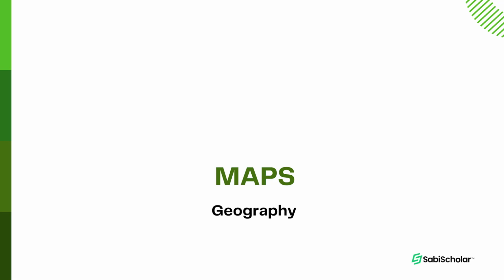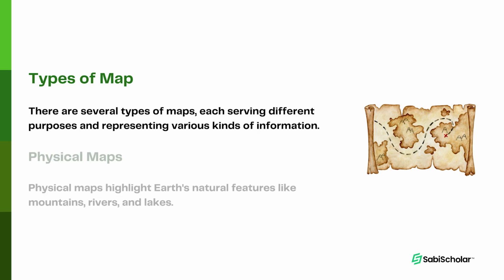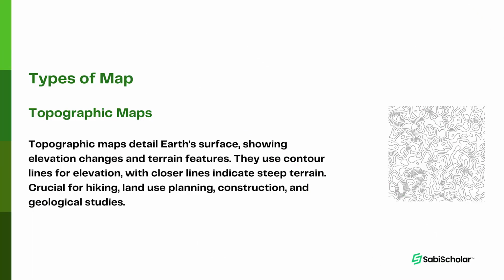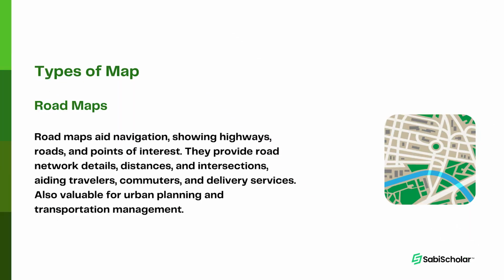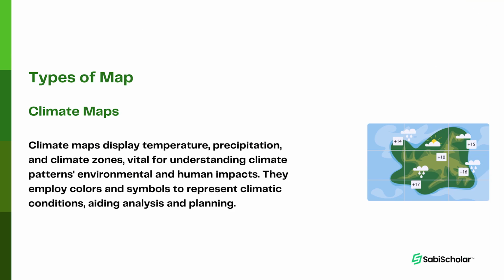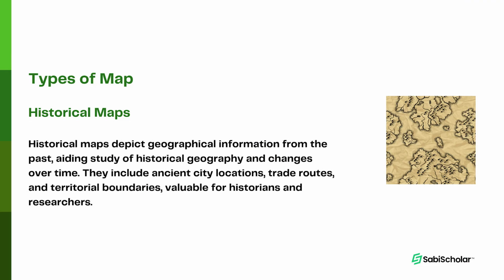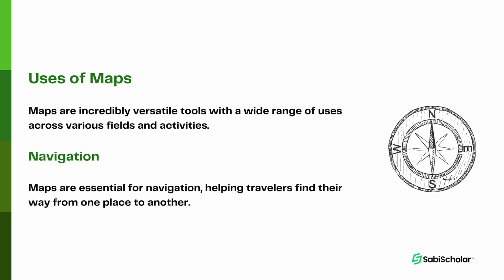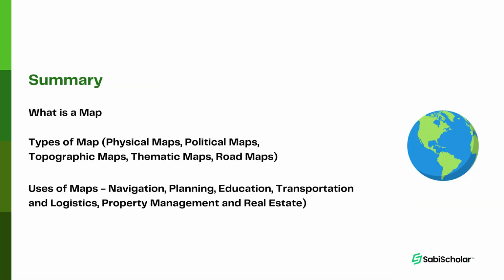JAMB 2025 GEOGRAPHY Tutorial: Maps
This video breaks down Maps, making it easy to understand and remember key points for your JAMB.